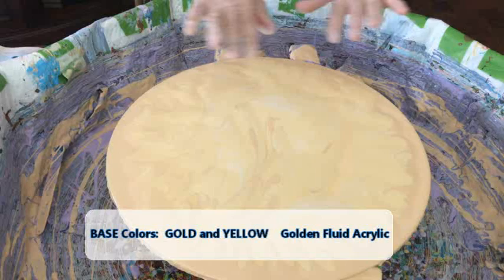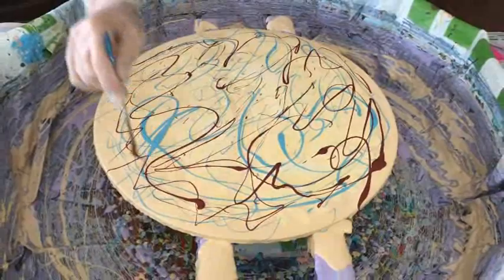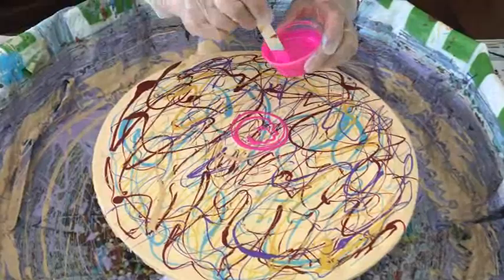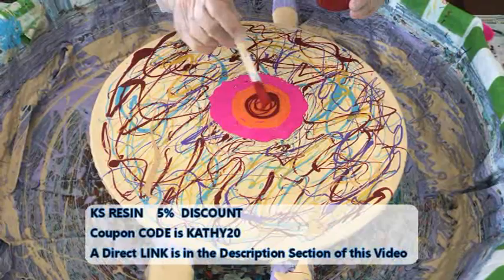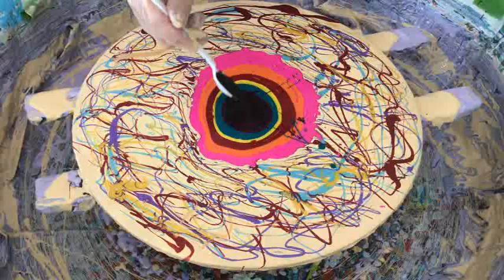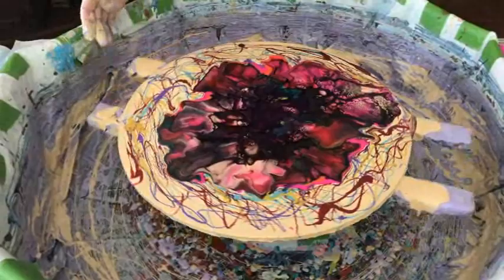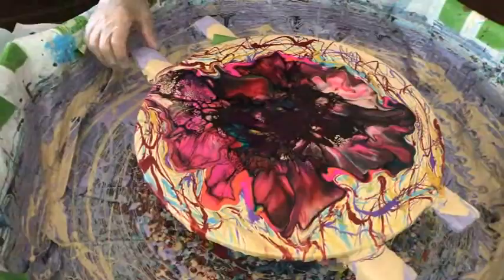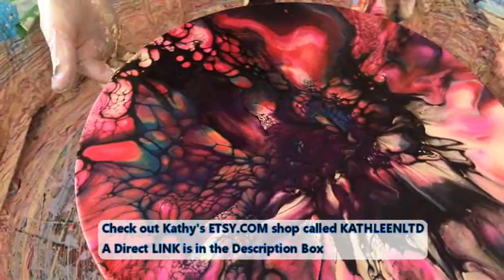#318 It's Wine Time - Bright, Vibrant Drizzle Bloom Pour on 16" Round Wooden Medallion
Tap to go to my Redbubble SHOP.

ColourArte Primary Elements Pigment Colors Used:
Persimmon
Love Struck
Sunburst
Royal Orchid
Jasmine
Carmen
Mystic Blue
Vavoom Red

Paint Colors Used:
Orange Red & Pearl Papaya Mix by Arteza
Metallic Gold by Rustoleum

Kathleen Miller